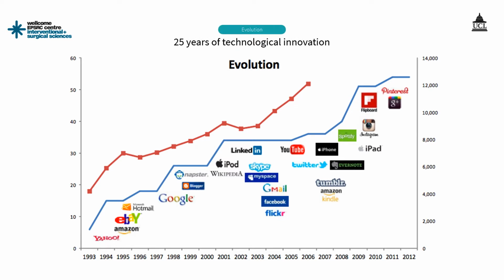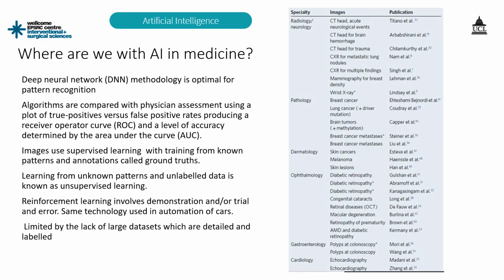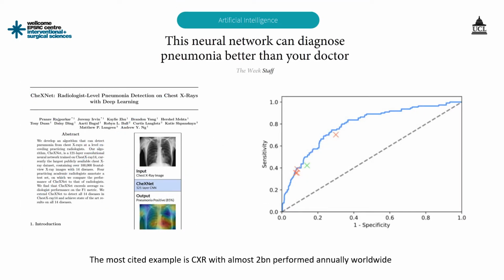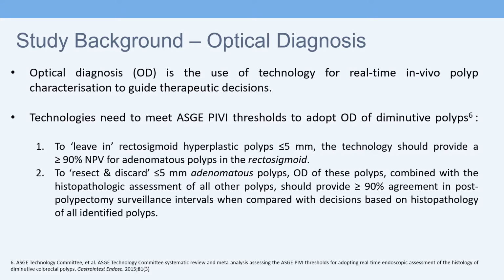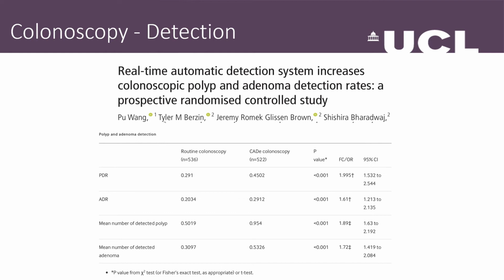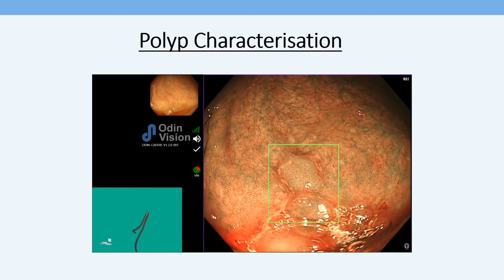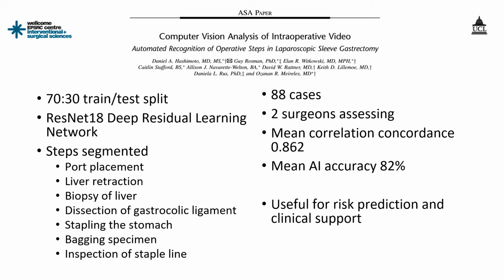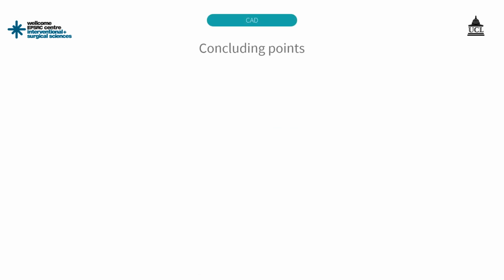Artificial intelligence in Endoscopy and Surgery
AI has become increasingly involved in healthcare. Within the field of surgery, this is now being seen in endoscopy and minimally-invasive surgery using computer vision and machine learning techniques. This presentation for the Egyptian Surgical Society highlights some of the areas of interest.